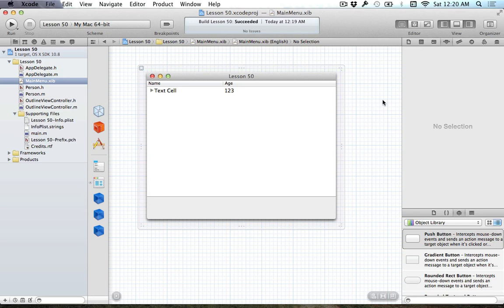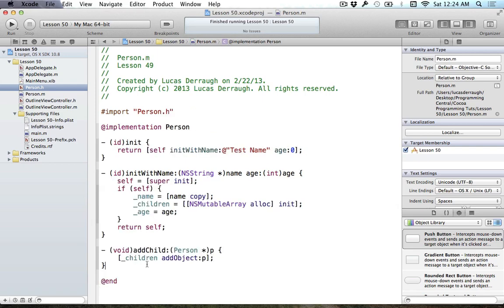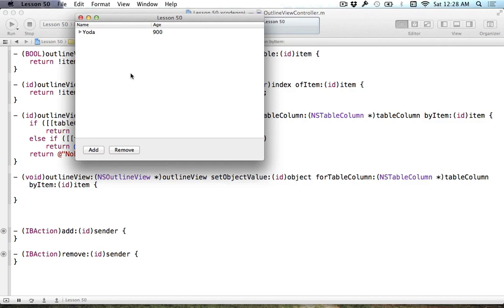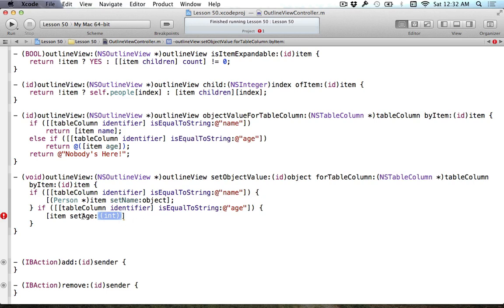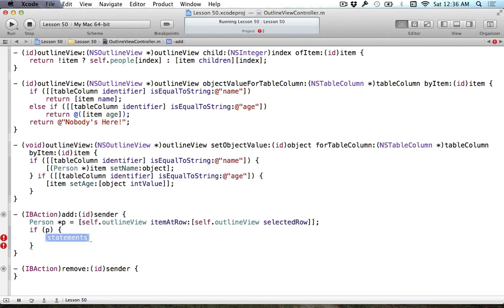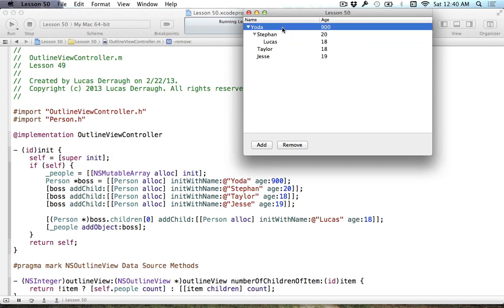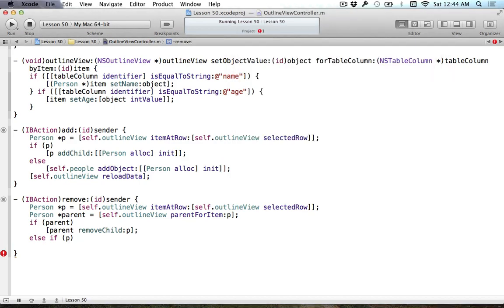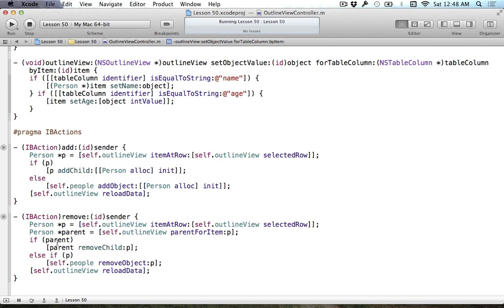Cocoa Programming L50 - NSOutlineView editing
How to edit, add and remove values from an NSOutlineView.